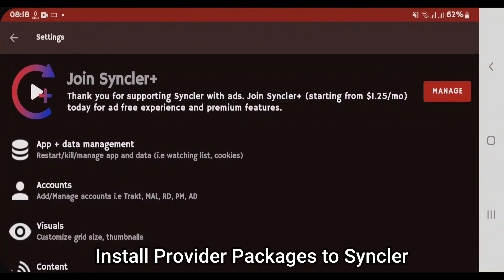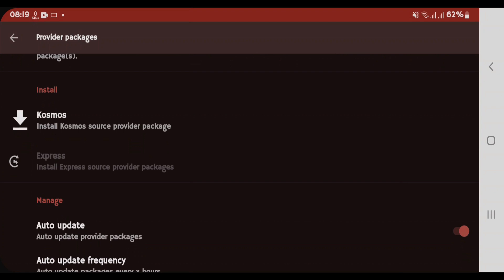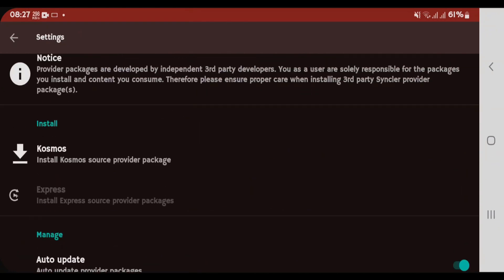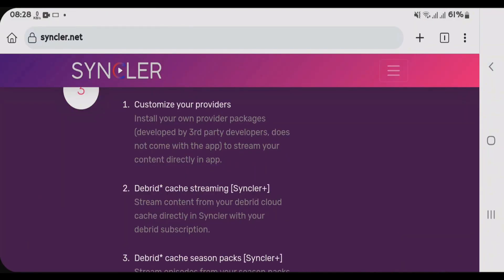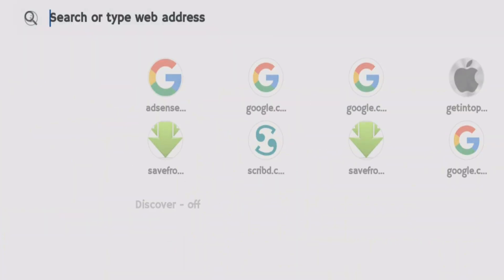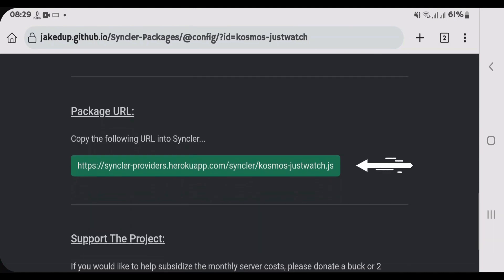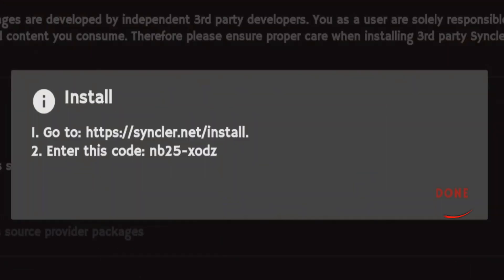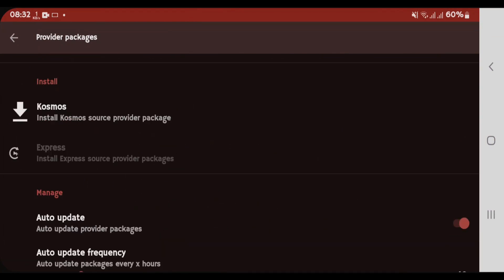How to Install Provider Packages in Syncler App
This video guides you how you can install or add provider packages in syncler app. Install kosmos or Express provider packages in Syncler app.